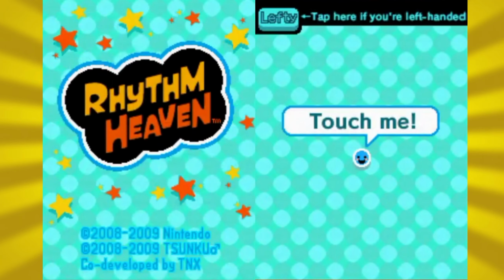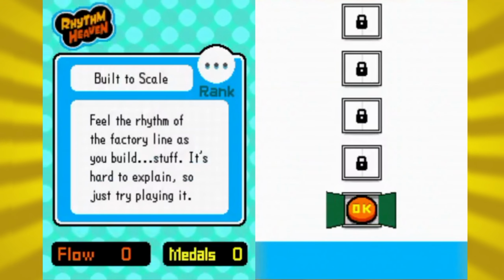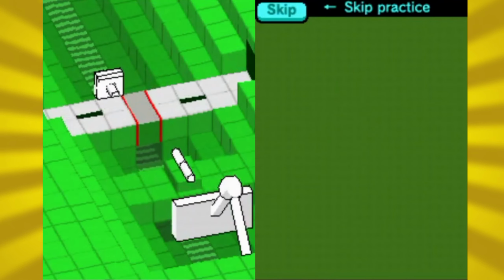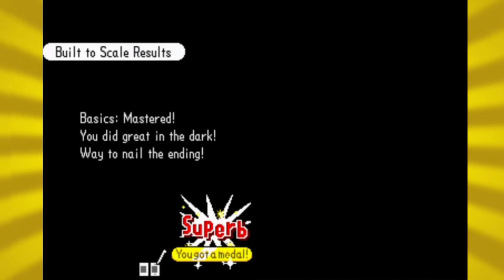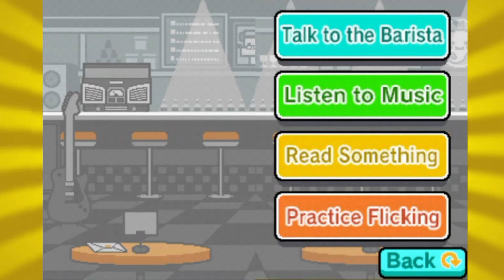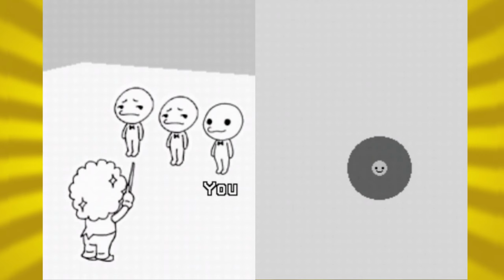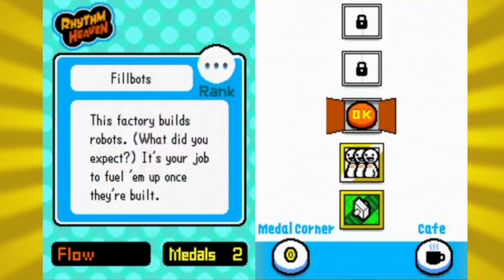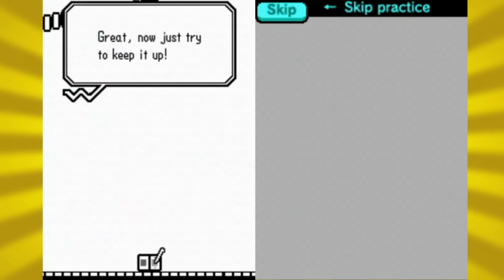Rhythm Heaven - Episode 1: Filler, I Suppose! (Game Set 1)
HUZZAH! A Rhythm Heaven let's play! Needed a filler series for May, so here it is! Hope you all enjoy!
⏰TIMESTAMPS⏰
0:00 - Intro
1:47 - Tutorial
3:18 - Built to Scale
9:50 - Glee Club
13:29 - Fillbots
16:48 - Fan Club
20:04 - Remix 1
22:21 - Outro
🌟THANK YOU TO MY AWESOME CHANNEL MEMBERS!🌟
shiny
📝CREDITS
Artwork
🎵MUSIC CREDITS
Nintendo/Tsunku - Rhythm Heaven Soundtrack

There may be other music pieces and songs in the video not listed in this description. Those songs in particular are free-to-use and provided by YouTube from the YouTube Audio Library, or they come from another source that provides free music from a public domain or I have commercial rights to them.
Rhythm Heaven is also known as Rhythm Paradise in Europe, Rhythm Tengoku Gold/リズム天国ゴールド in Japan, and Rhythm World/리듬 세상 in Korea.